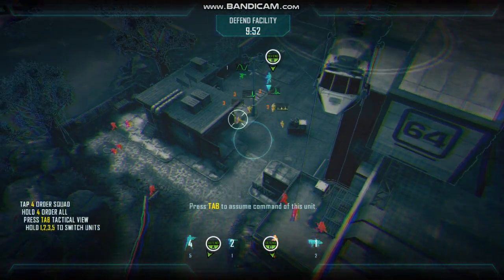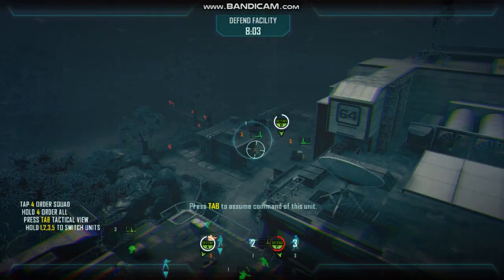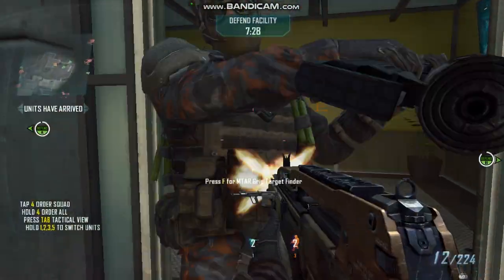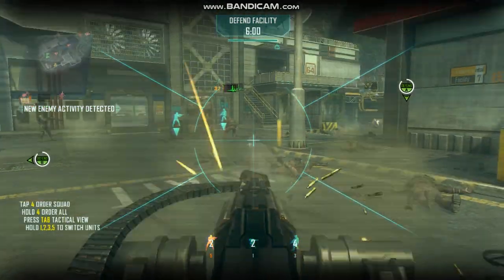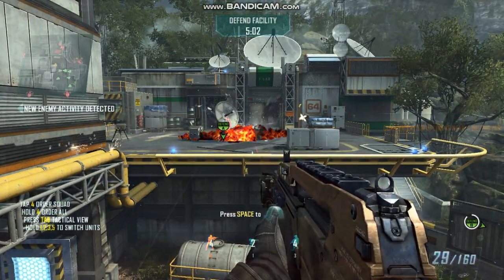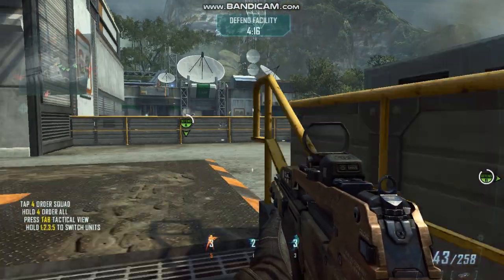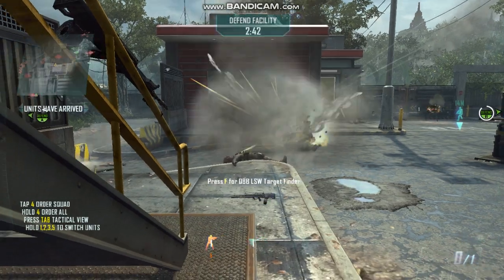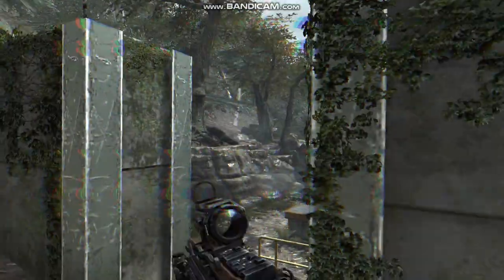Call of duty black Ops 2 l 4 character changing mission